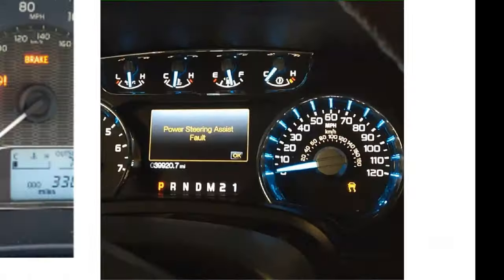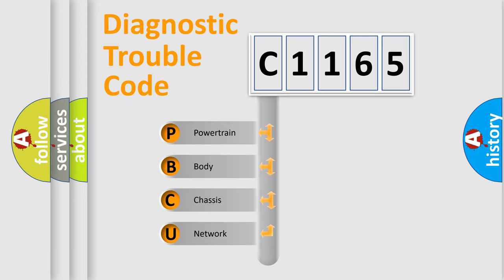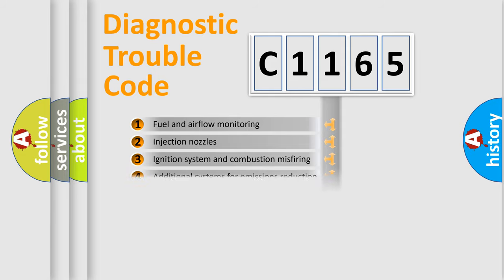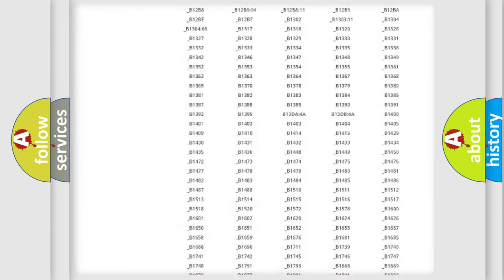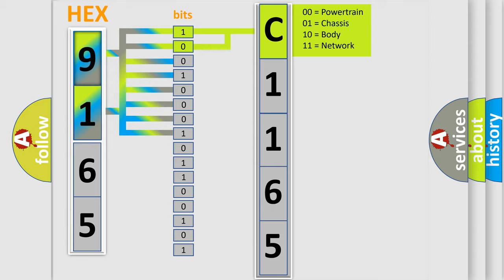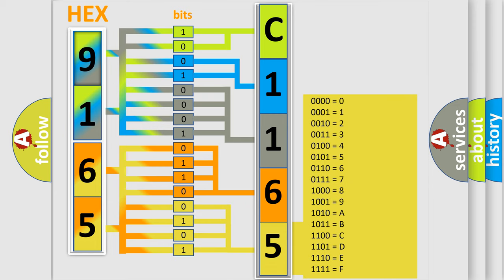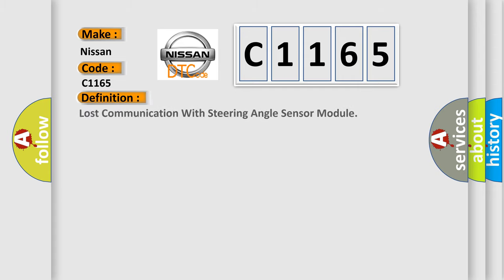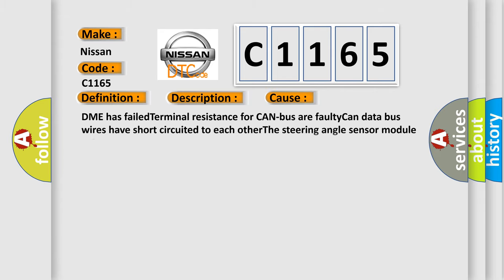DTC Nissan C1165 Short Explanation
Contents:
0:21 Basic DTC analysis according to OBD2 protocol standard.
1:48 Insight into programming
2:58 A diagnostically understandable description of the Diagnostic Trouble Code
3:05 Basic error definition

Make:
Nissan
Code:
C1165
Definition:
Lost Communication With Steering Angle Sensor Module
Description: